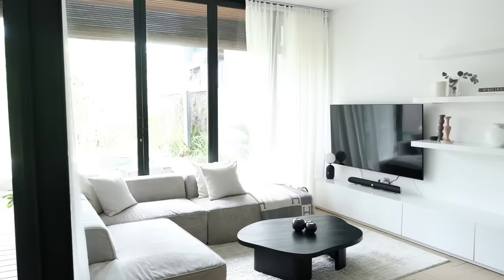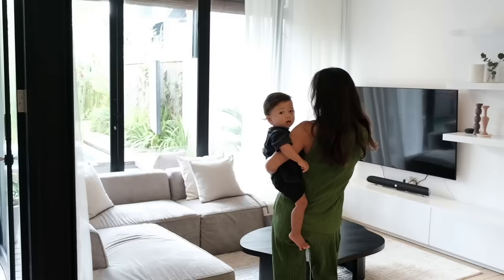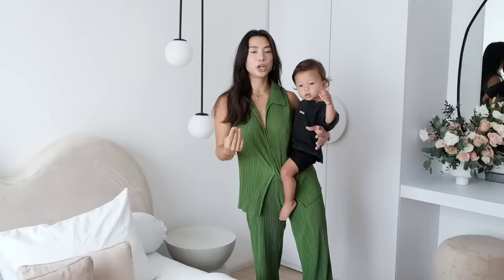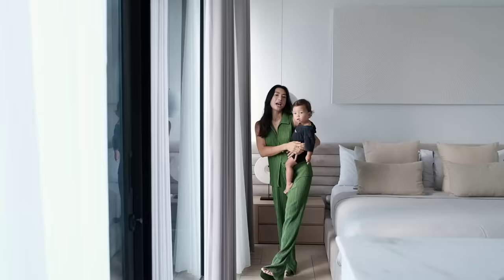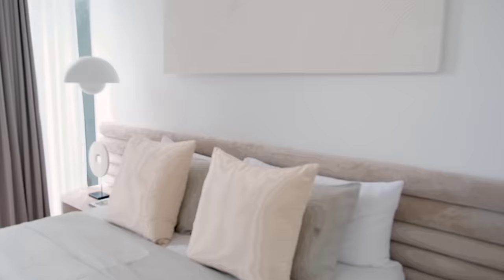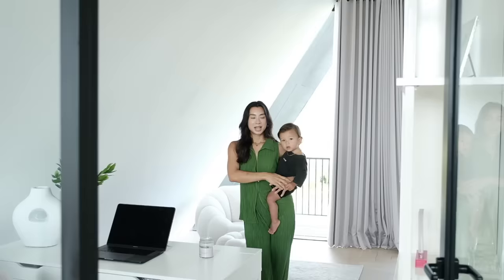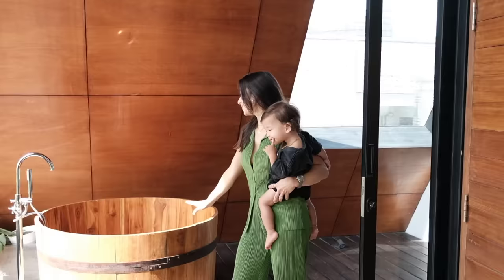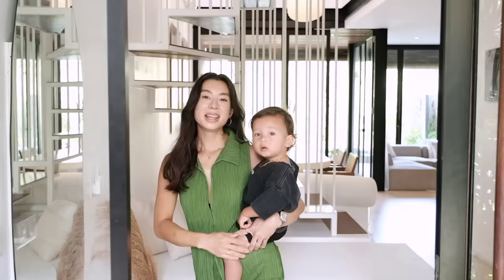Jennifer Bachdim & Irfan Bachdim's Minimalist House in Bali |A Peek in Paradise S3EP1|Bali Interiors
Bali Interiors A Peek in Paradise season 3 is finally here!

We are so excited to take you inside the home of a lifestyle influencer and football superstar, Jennifer Bachdim and Irfan Bachdim! The couple recently did a house renovation and they invited us to take a look around!

The interior renovation is beautifully done by Xenia from Ace Studio Bali. Known for their minimalist design, Ace Studio has successfully implemented their signature style to this 3 storey home. The all-white interior design makes the space looks spacious and inviting.

IG  @Jennifer Bachdim   @Team Bachdim  @acestudiobali

Would you like to be featured in our A Peek in Paradise?

Shop IG @bi.homeshop

Come join our upcoming DESIGN & INTERIORS RETREAT in Bali, where a week full of inspiration and opportunity awaits you!

Find your favorite items on shop.bali-interiors.com

00:00 Introduction
00:24 Living Room
01:26 Kitchen
01:48 Kids Bedroom
02:51 Master Bedroom
04:02 Guest Bedroom
04:38 Home Office
05:05 Outdoor Bathtub
05:49 Backyard